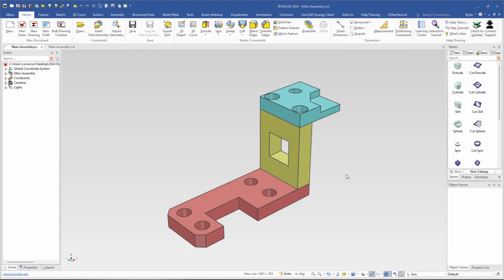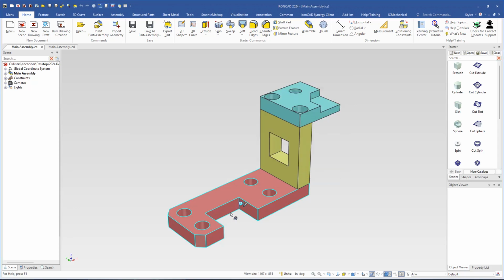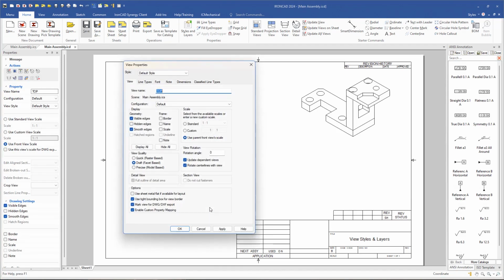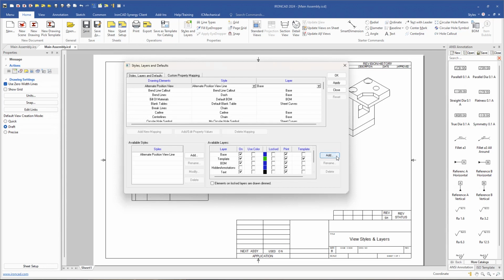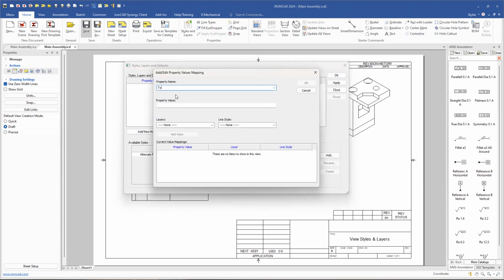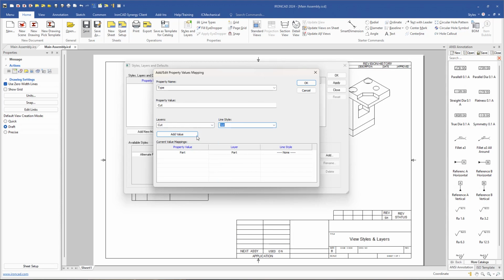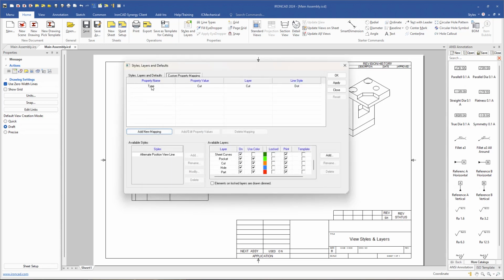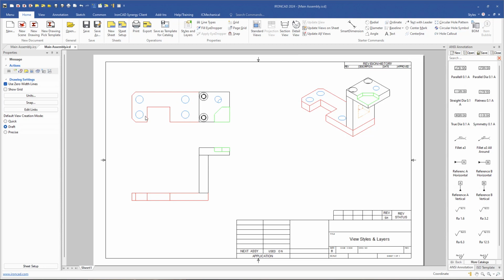Controls to Automatically Set Assemblies, Parts, and Features to Specific Layers and Line Types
Often, you may want to have specific parts/assemblies/features appear on different layers or with different line types to denote objects or to be used in exporting to DWG/DXF for manufacturing processes. IronCAD 2024 allows users to define Custom Property attributes on parts/assemblies/features in the 3D where these properties can be used to specify custom mapping for layers and line styles.